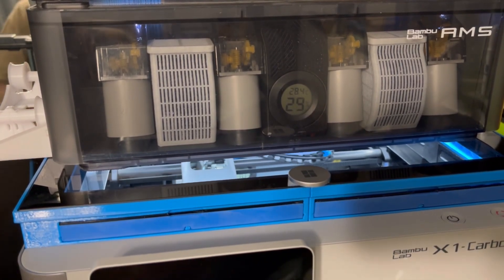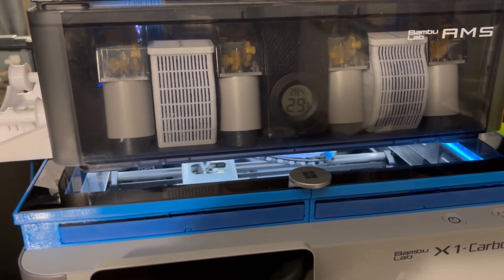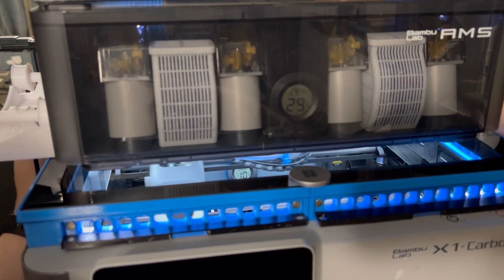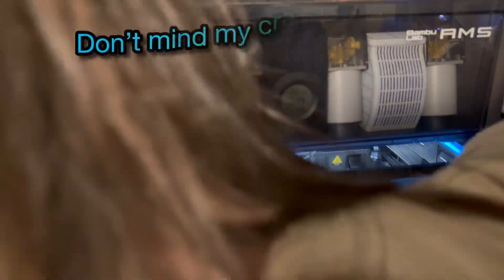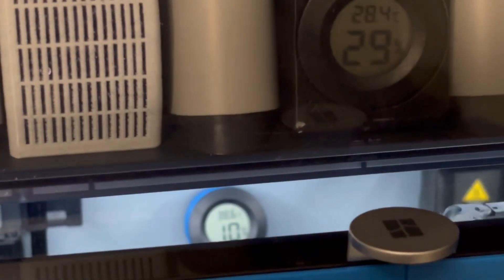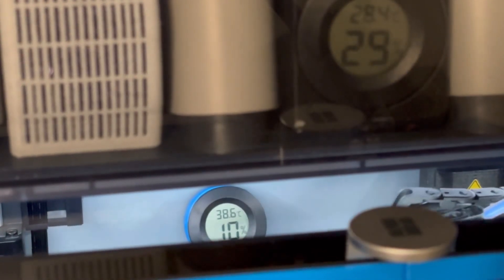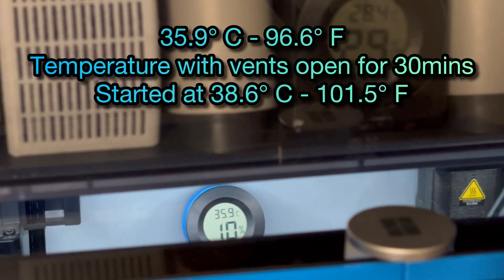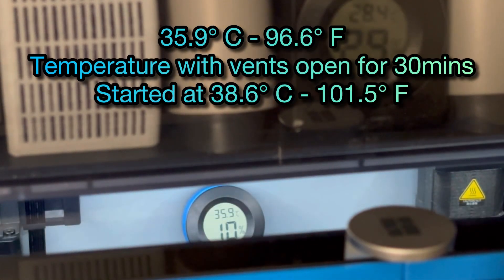Bambu Lab X1C Riser Vents 30min Chamber Cooling Test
30 Minute Riser Vents Chamber Tempterture Test

Testing the vents out on the new DK Riser I printed for my Bambu Lab X1C. I wanted to see how much the temp drops when you open the top vents. Opening the top vents over the door keep it so much quieter and actually still brings down chamber temps!!!

Filaments Used for Riser

Polymaker Electric Blue PETG

SUNLU Blue Grey